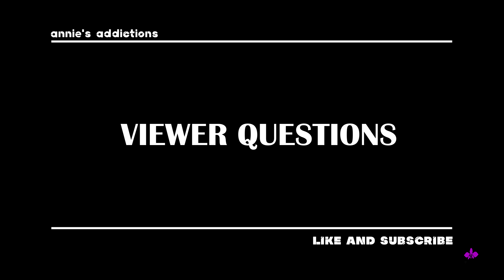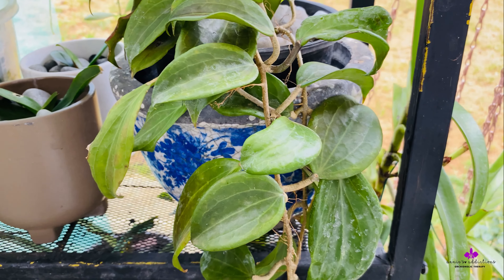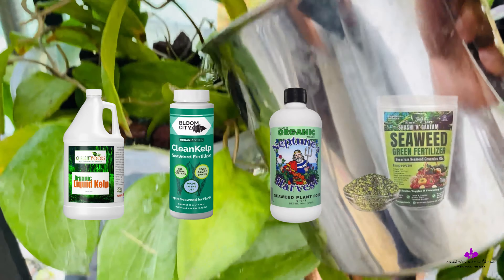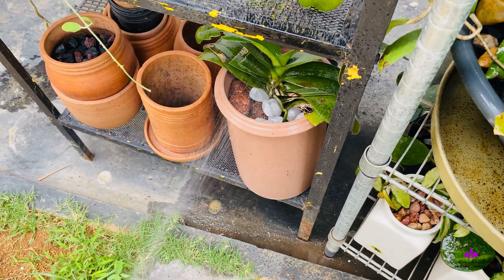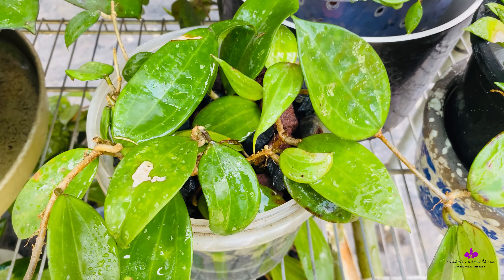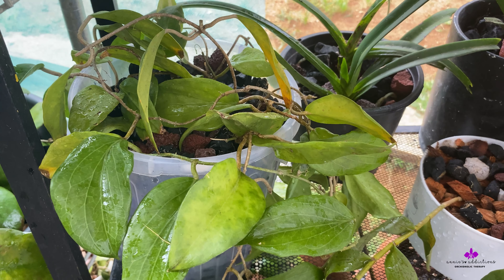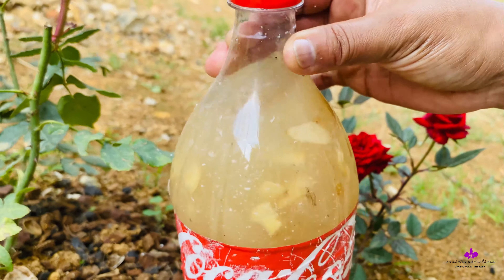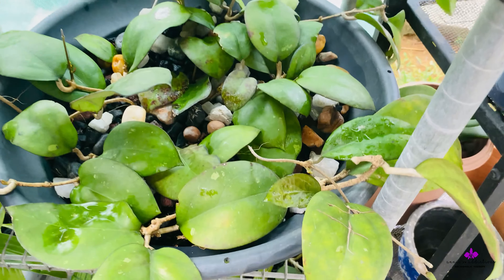Viewer Questions | 7 Tips to stop yellowing leafs